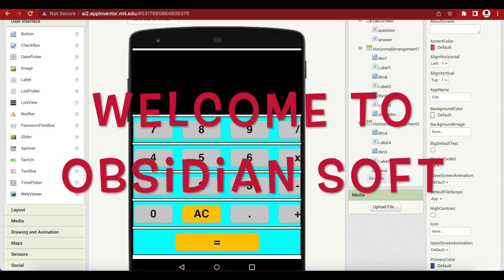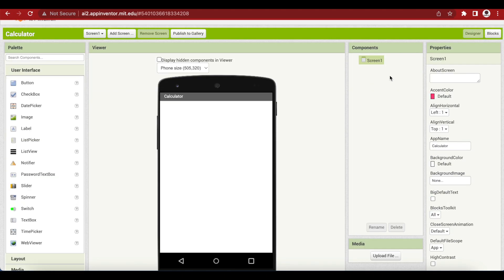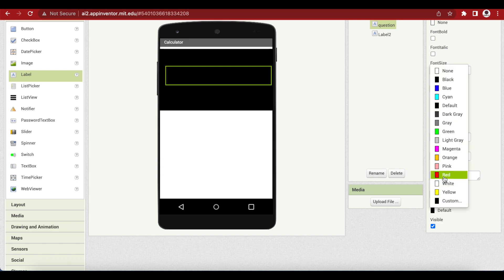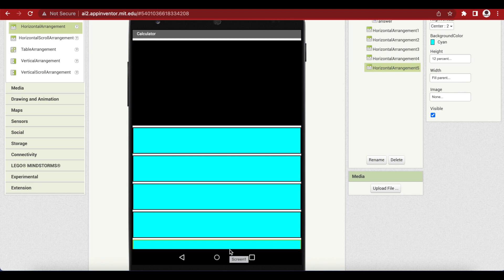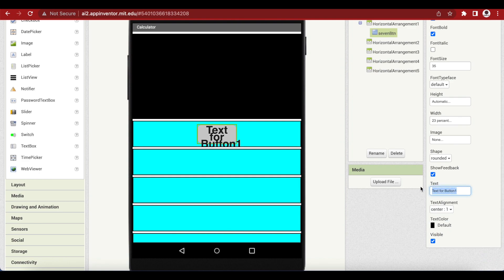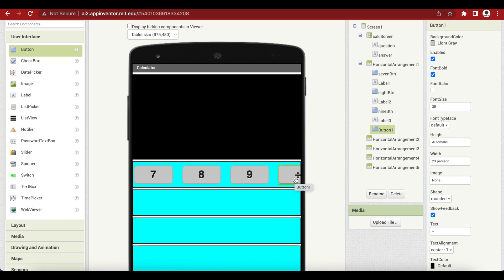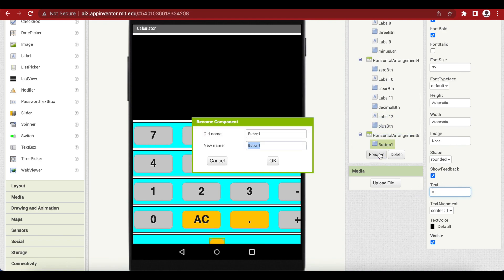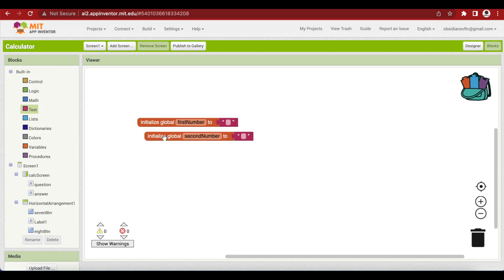Calculator App in MIT App inventor | MIT App Inventor Tutorial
Hello friends,
This is part 1 of a tutorial for making a calculator app in MIT App Inventor.